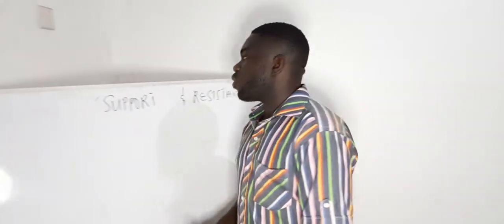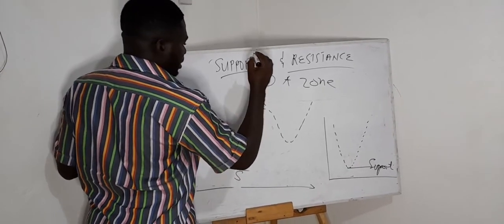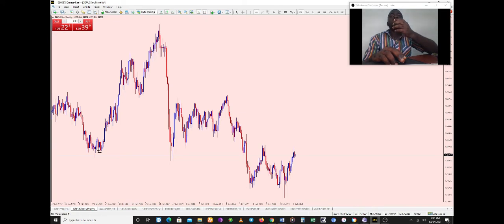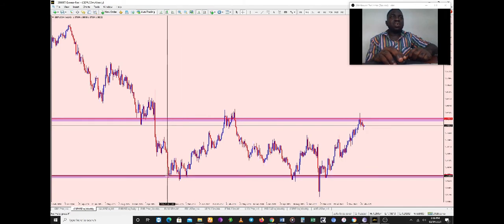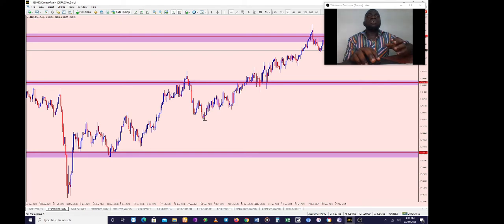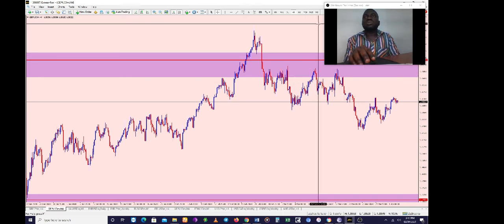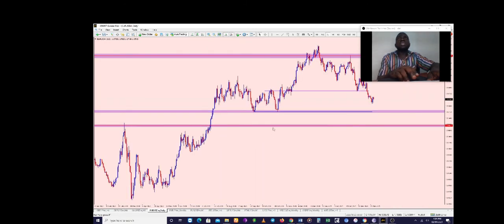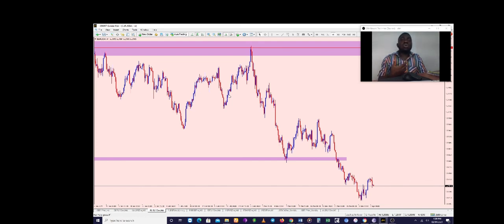Support and resistance secrets and features||Akrosfx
Hello traders, so in this video, I will expose you to the secrets and features of support and resistance. You will learn how to draw them properly and use it as a strategy to trade.